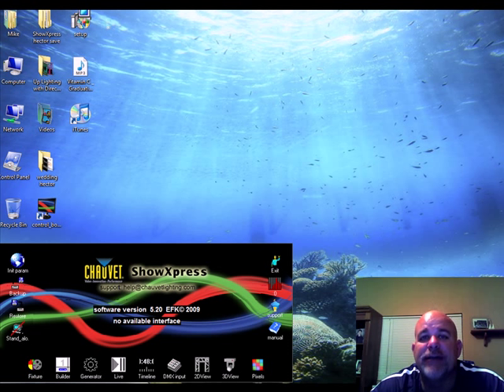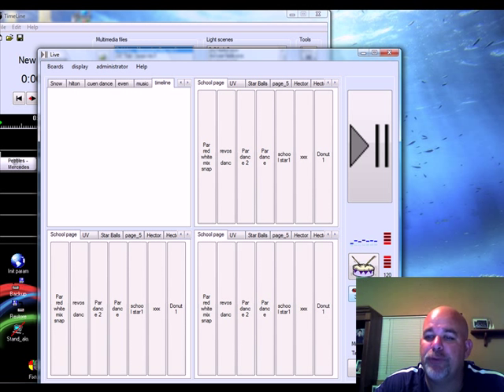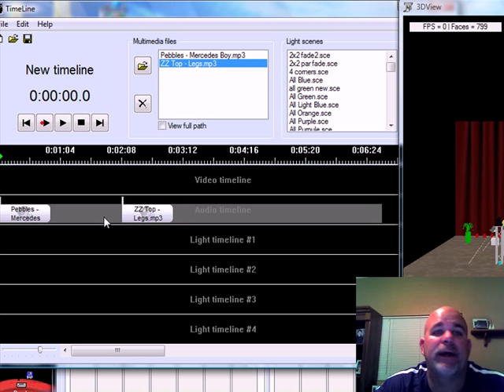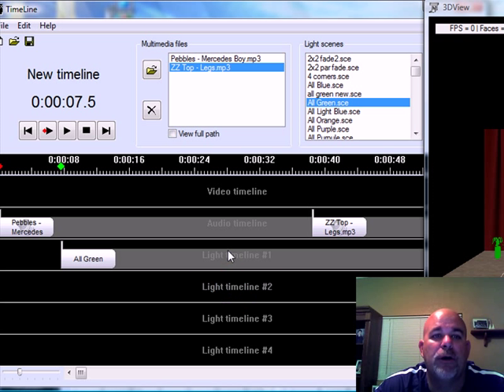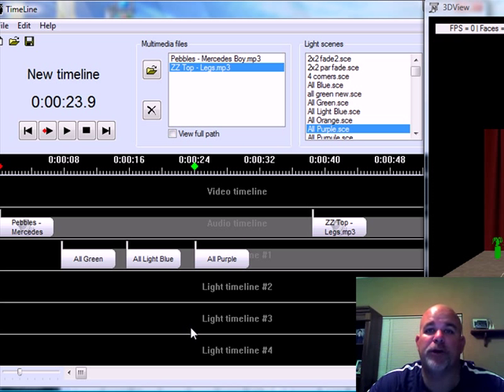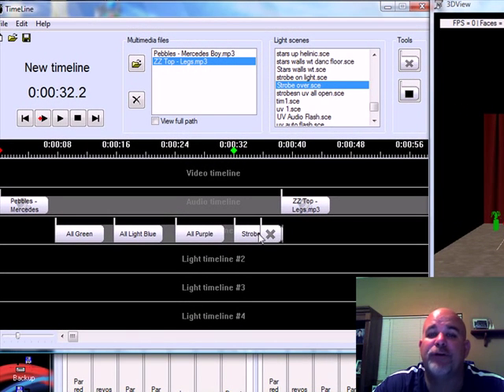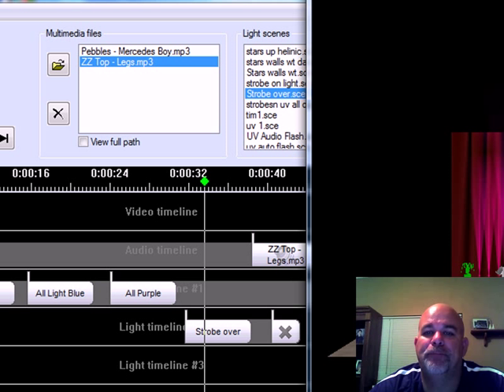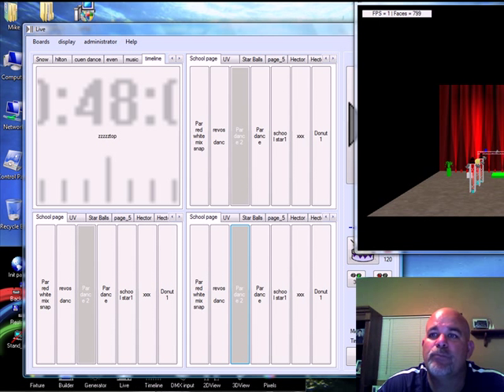Chauvet ShowXpress Timeline With DJ Mikey Mike and Direct Sound Do It From Scratch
ShowXpress timeline With DJ Mikey Mike and Direct Sound  Do It From Scratch
Sweetlight DMX